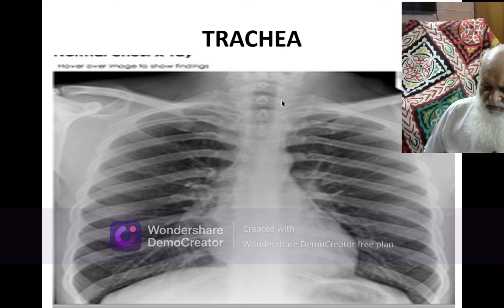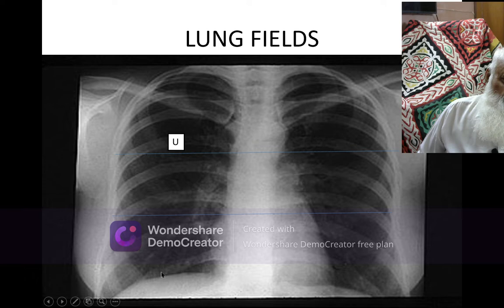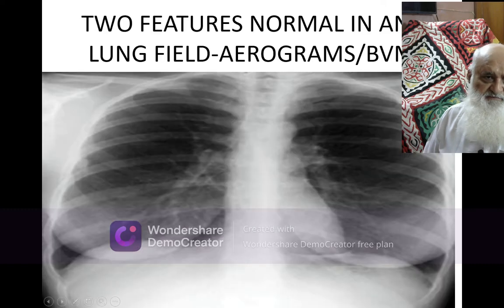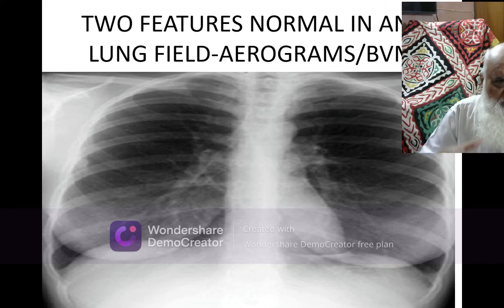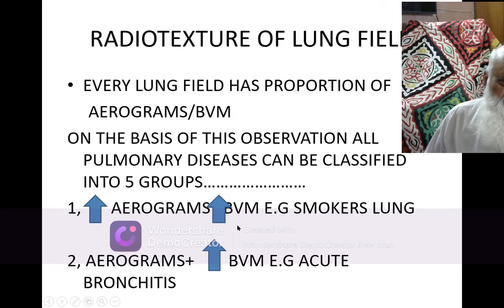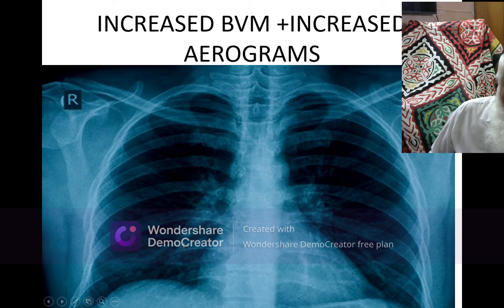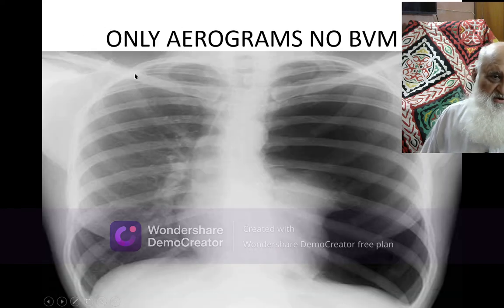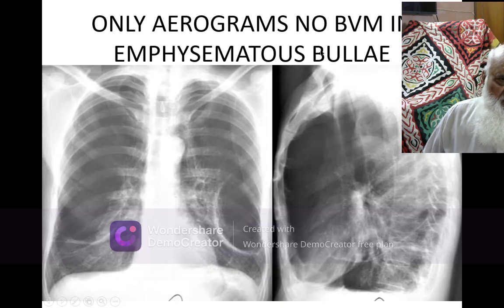Clinical Chest Radiology Session 3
Normal Texture of Lungs Fields